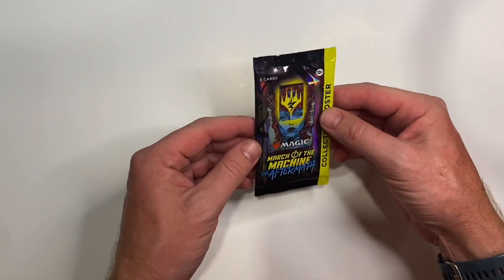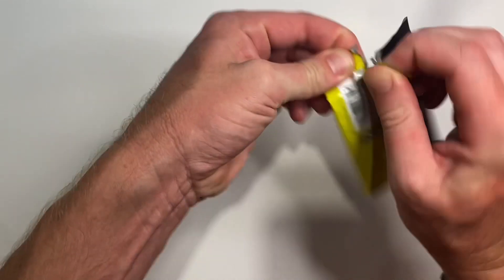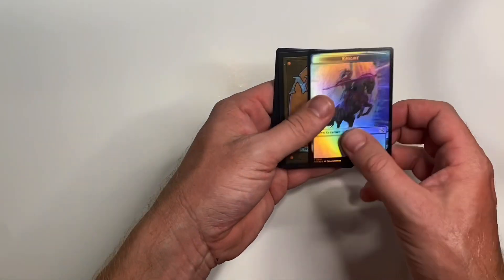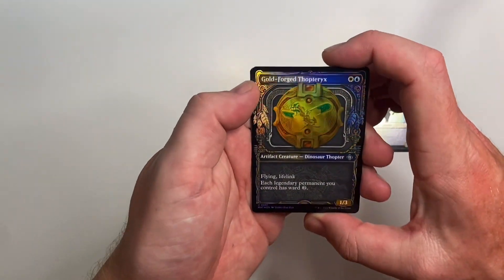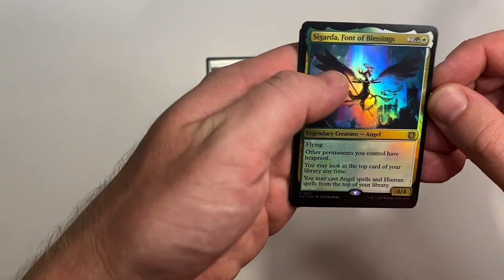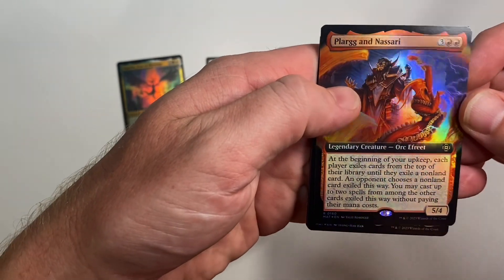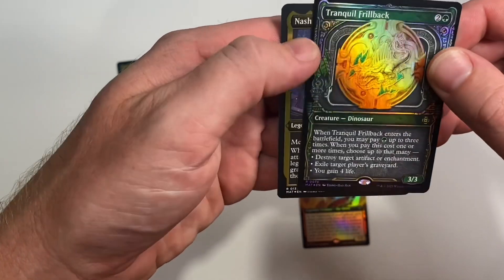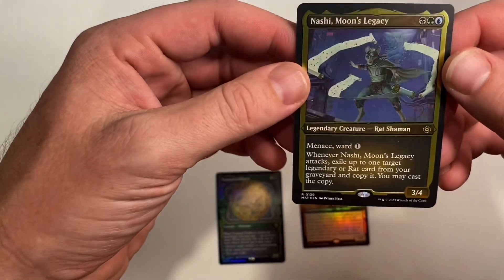MTG - Aftermath collector pack not a winner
Week 7 of March of the machine aftermath series, the presumably lengthy series of collecting the small set one pack at a time.